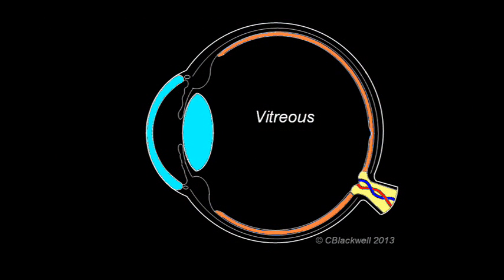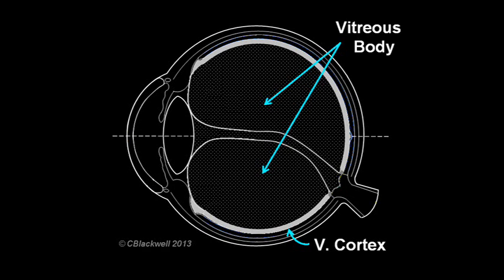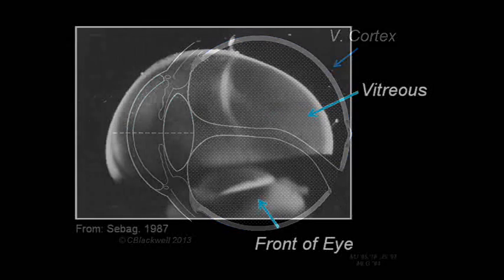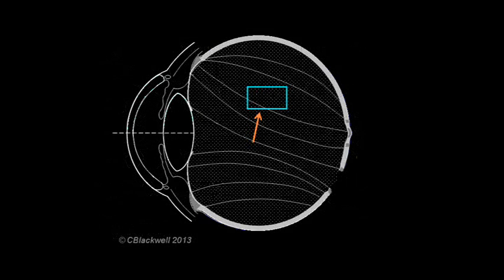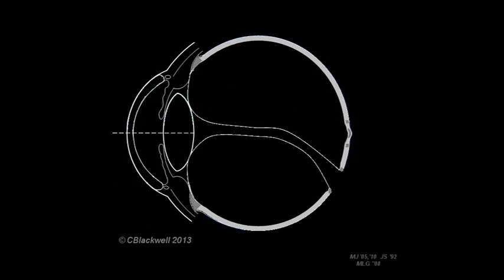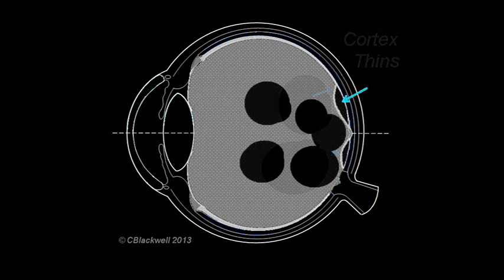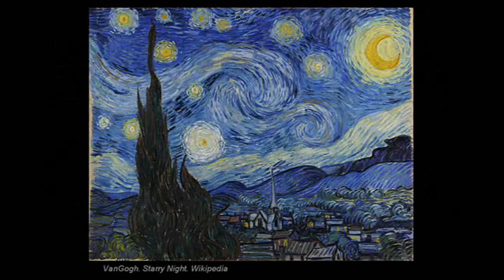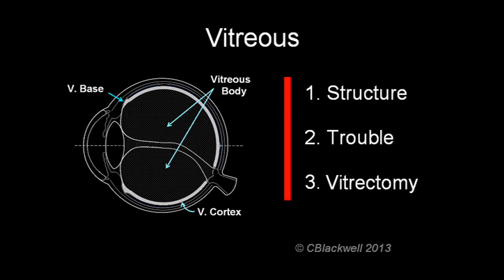Vitreous 1: Vitreous Aging and Floaters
The gel that fills the middle of the eye. Floaters. Structure. Aging changes. Asteroid Hyalosis. The gel is a matrix of Collagen and Hyaluronan, containing 98% water.